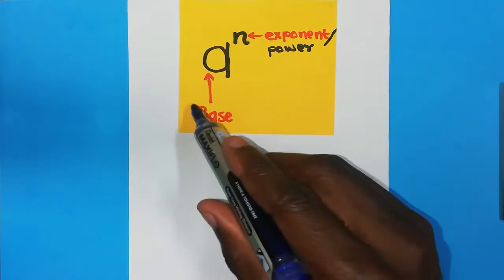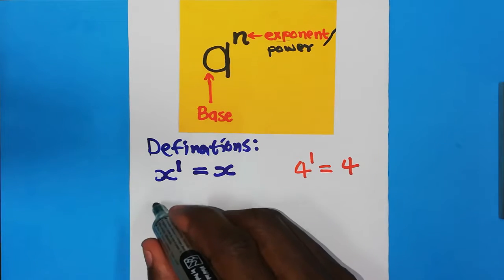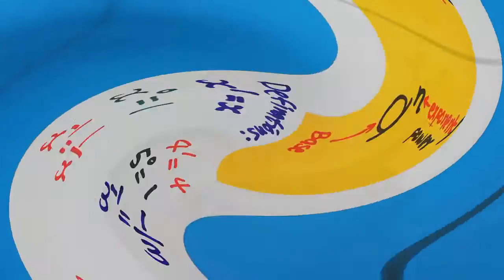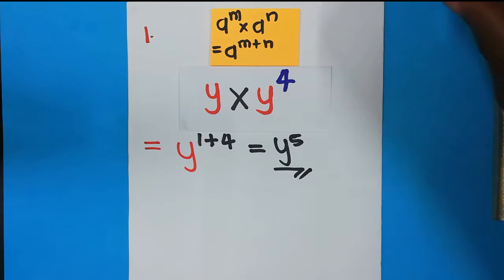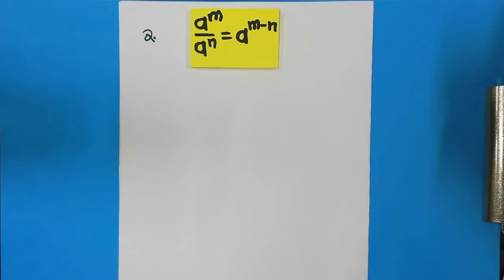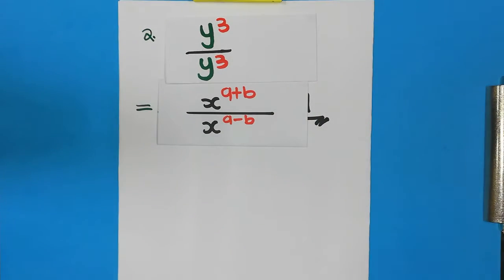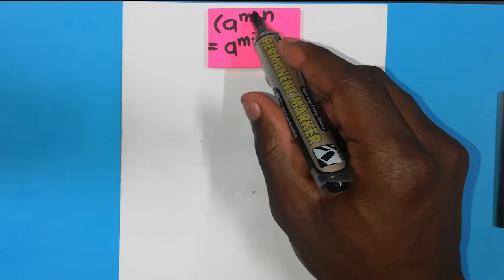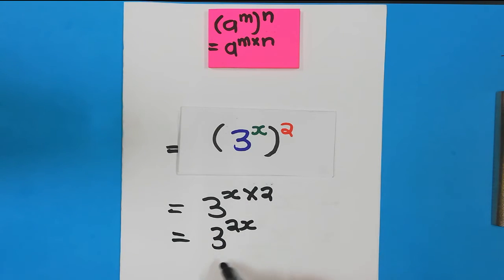Exponent laws part 1 of 2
In this video I am going to explain the first 3 exponent laws using practical examples.

Drop your comments below for questions, concerns e.t.c